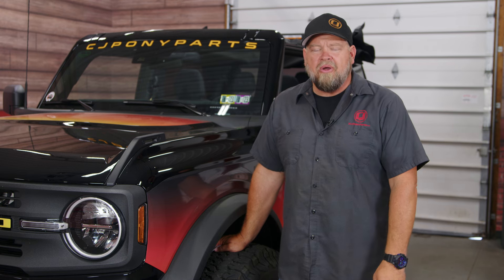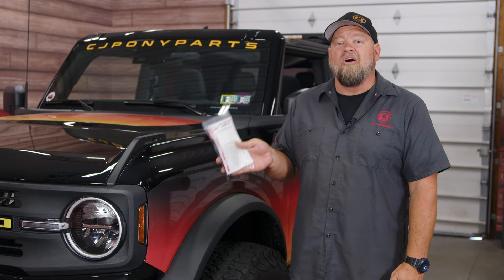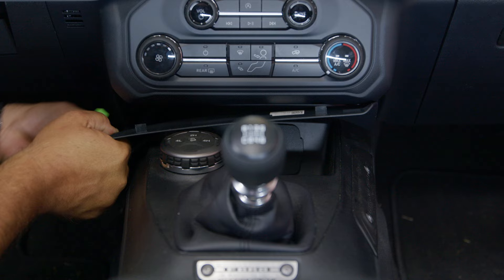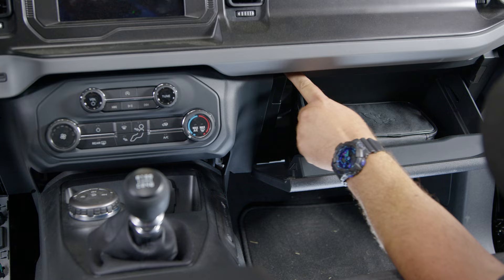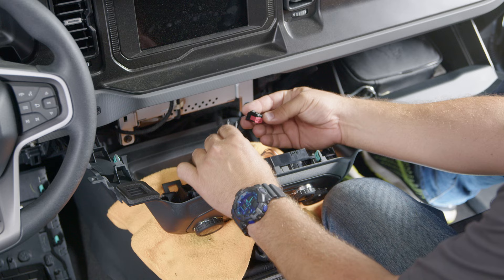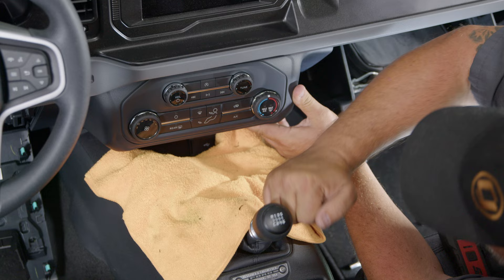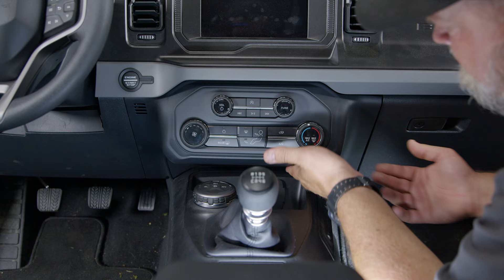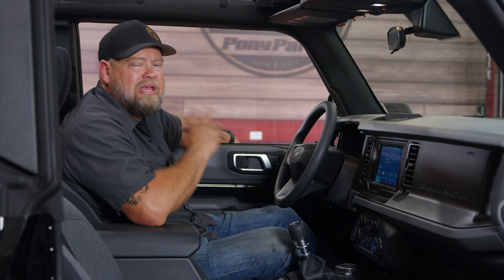Is Autostop Driving You Insane? Let's Fix It | 2021-2022 Ford Bronco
Tired of your Bronco engine shutting off at every red light? Bill will walk you through how to easily install an Autostop Eliminator to remove that pesky problem. Check out the part link below and let us know if you have any questions in the comments!